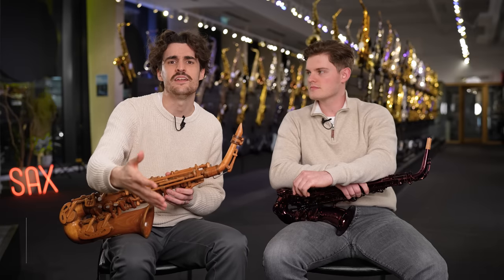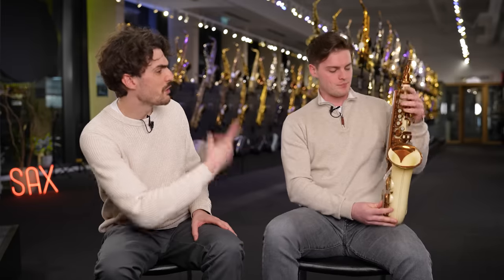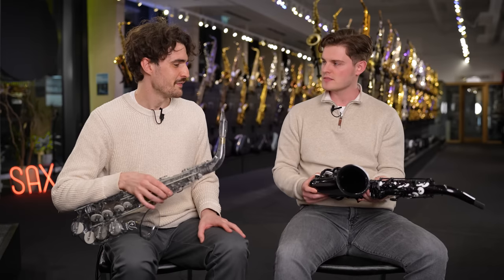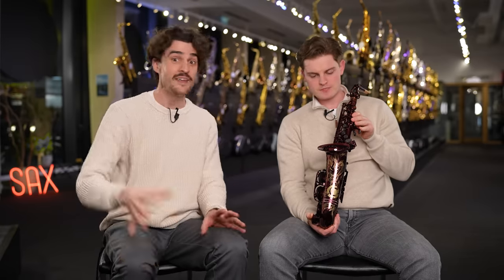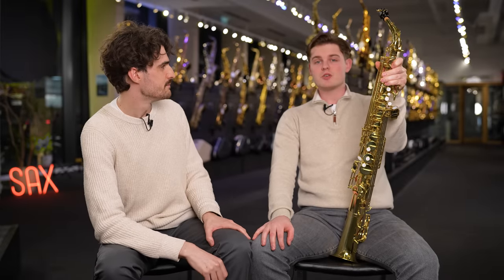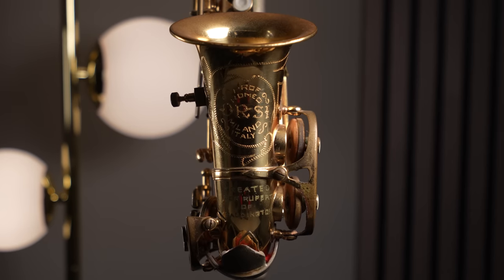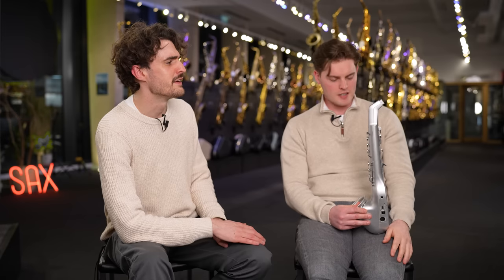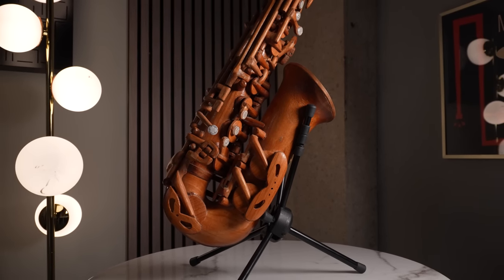Weird & Wonderful Saxophones in our shop!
George & Michael take a look at some of the most interesting saxophones we've acquired over the years. Which one is your favorite!?

⏰Timestamps ⏰

0:00 Intro
01:04 Grafton Acrylic
3:11 Plastic Saxophones
4:57 Cannonball Dragonfire
6:54 Straight Alto
9:13 Curved Sopranino
11:07 Casio DH-200
13:21 Wooden Saxophone
15:28 Outro

🎷Welcome to Sax.co. A family-run business with over 25 years of experience. Our staff are players, teachers, technicians, and repairers so no one is better equipped to help you enjoy a great sax life.